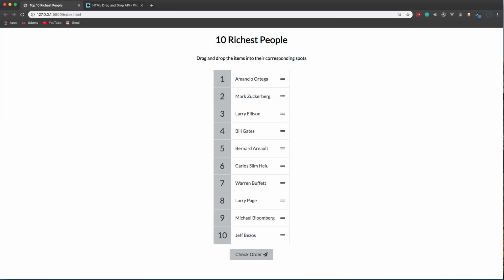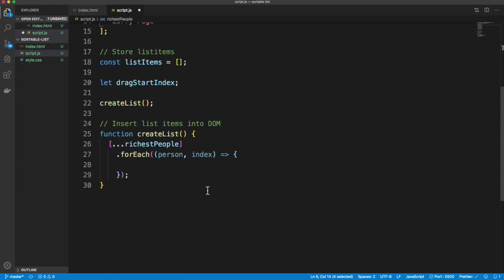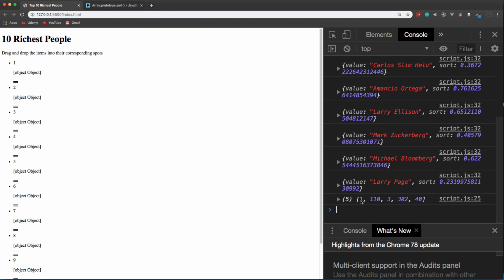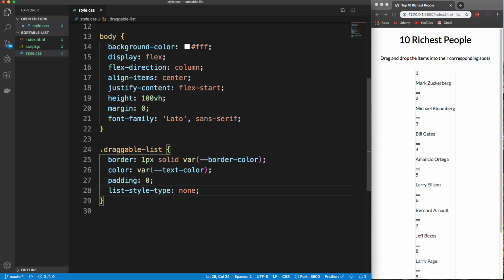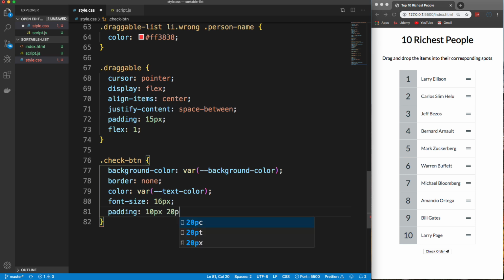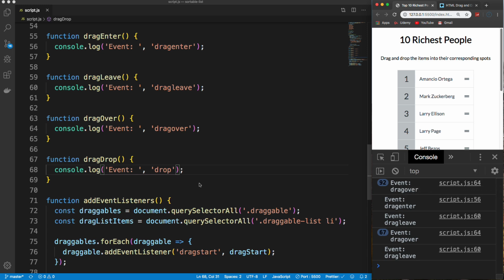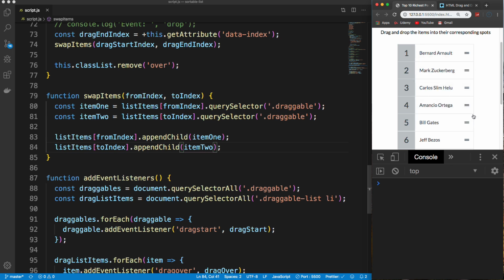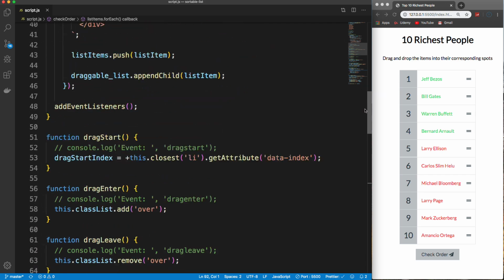JavaScript Drag & Drop Sortable List Project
Learn the drag & drop API, array methods, spread operator, and DOM manipulation in this vanilla JavaScript project

Code: [MONTHNAME]2021

TImestamps:
0:00 - Intro
2:27 - Insert List Items Into DOM
12:02 - Scramble List Items
18:44 - The CSS
31:07 - Drag & Drop Functionality
46:05 - Check Order